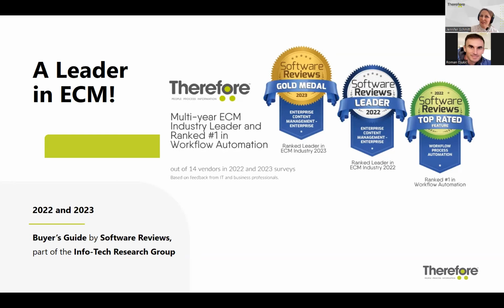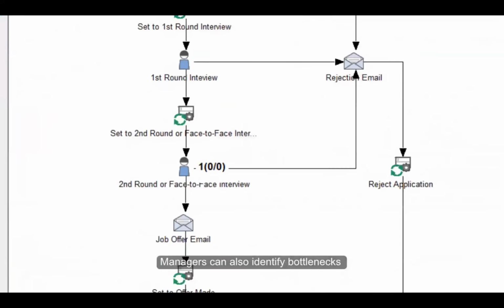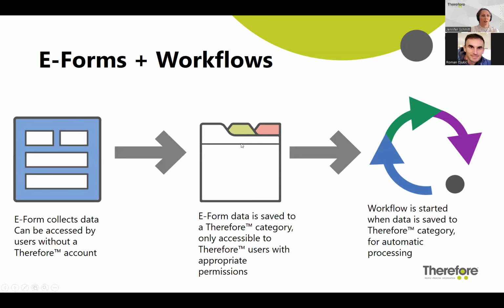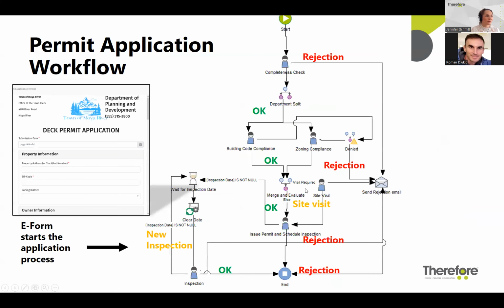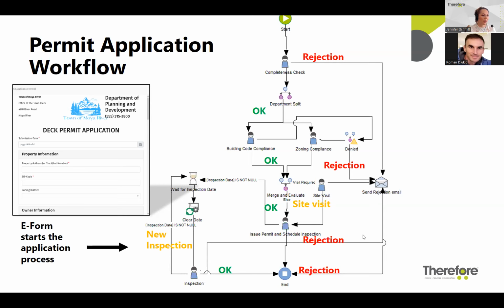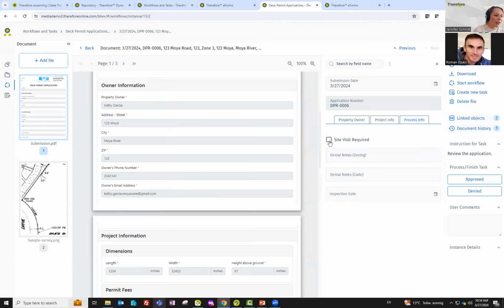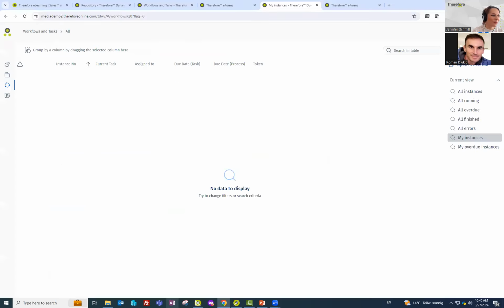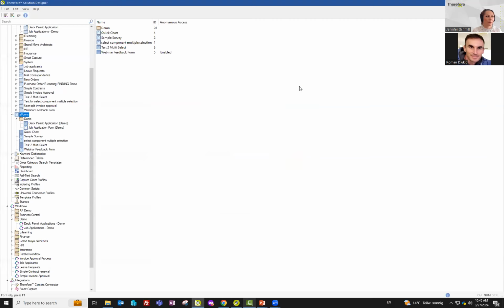Supercharge your Workflows with eForms! (EMEA / Asia)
You need automated workflows, and you need them fast! There’s no better way to get processes started than with Therefore™ eForms. Enjoy the benefits of super simple data collection and efficient, automated processing!
In this webinar Jennifer Schmitt covers:
• Collecting data quickly and efficiently with eForms
• Automating processes with simple and effective workflows
• Maintaining security, visibility, and traceability all throughout the process
• Demo and light configuration